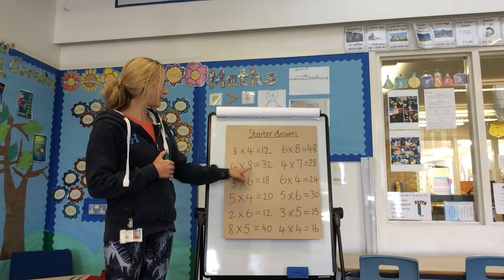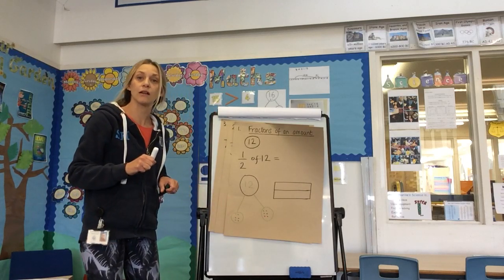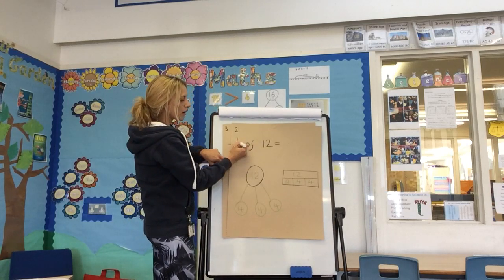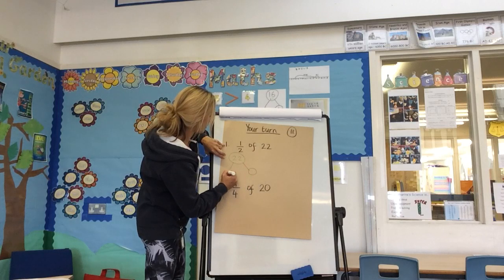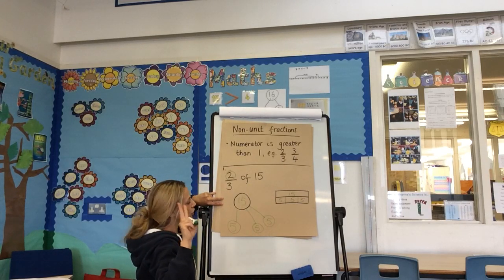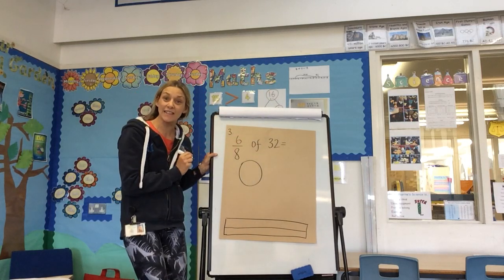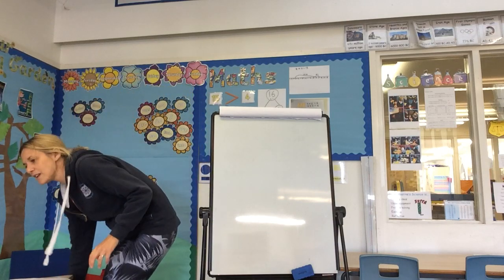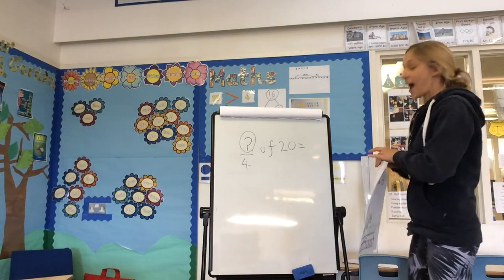Year 3 maths week 3